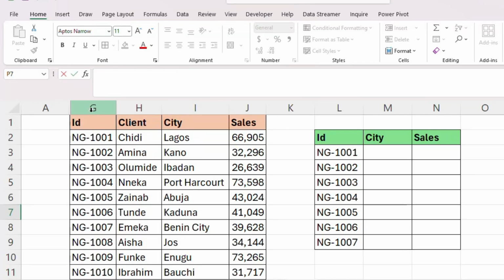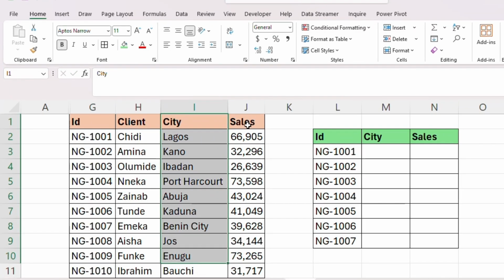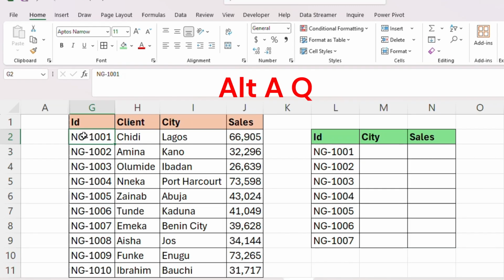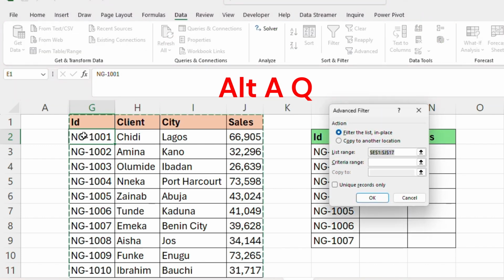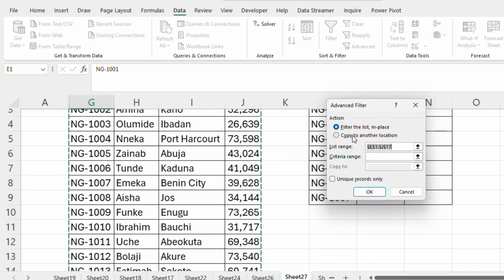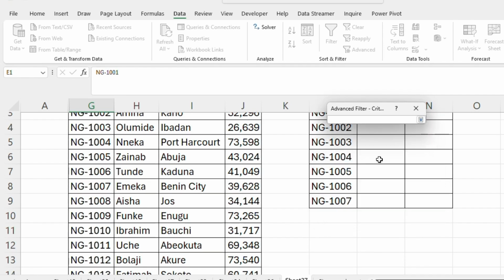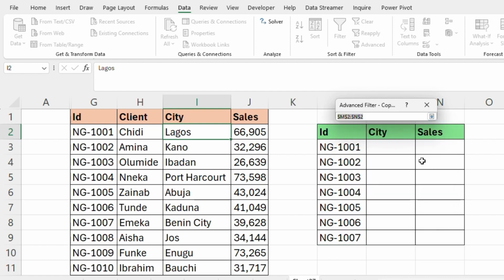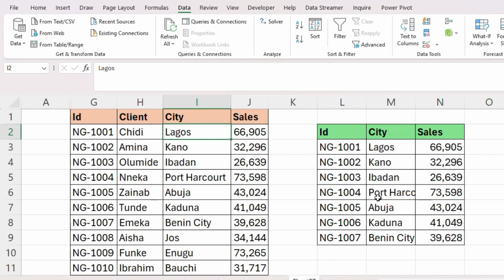Master the Excel Advanced Filter tool to Copy Data to Another Sheet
Master the Excel Advanced Filter tool! In this tutorial, you'll learn how to filter complex data sets and automatically copy the results to a new location or worksheet for better data organization.